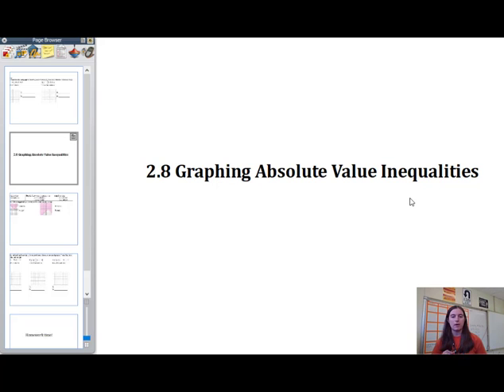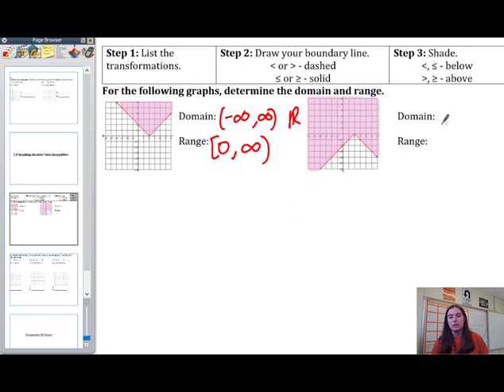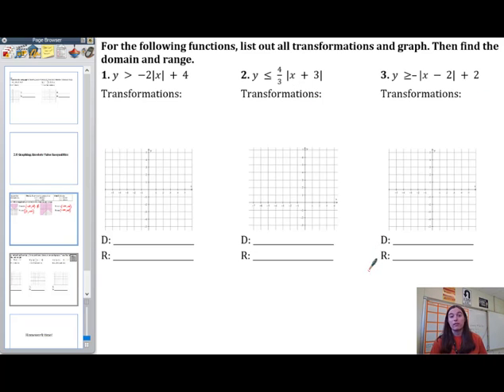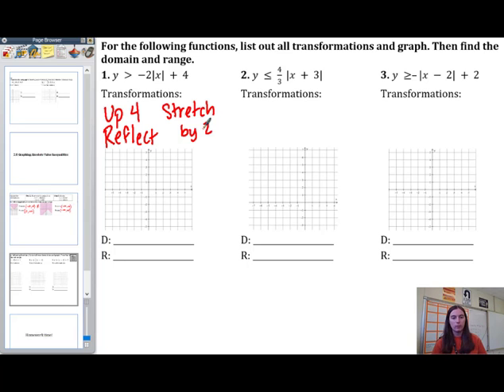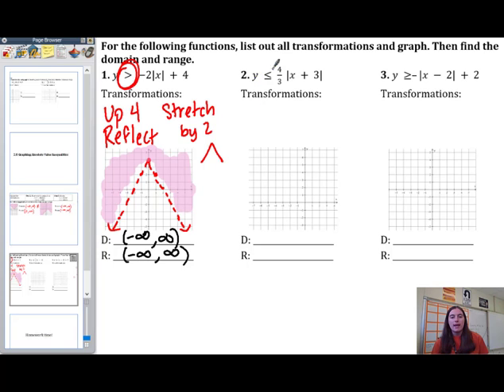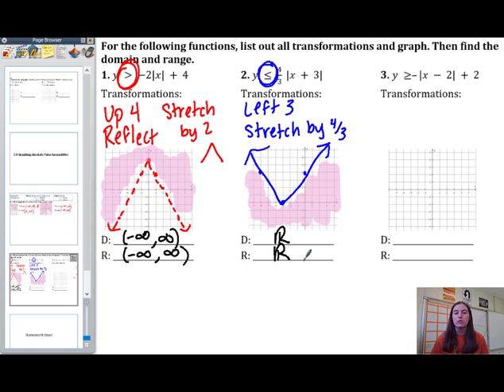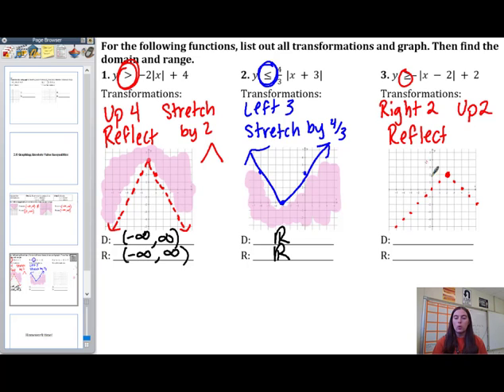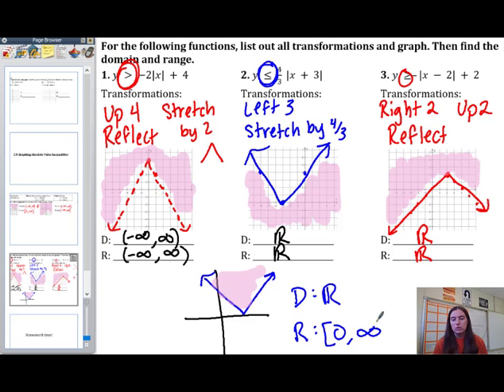2.8 - Absolute Value Inequalities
Graphing absolute value inequality functions, and determining the domain and range.